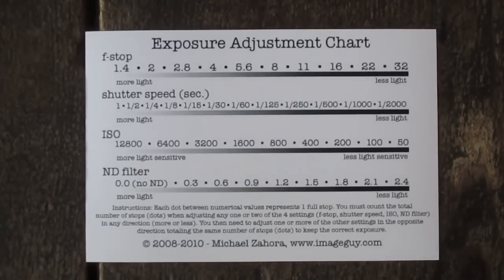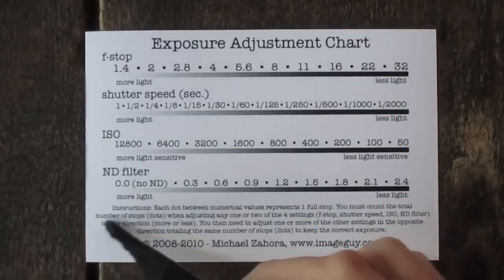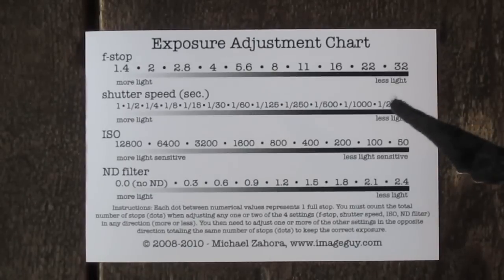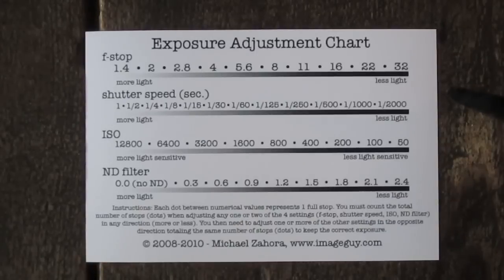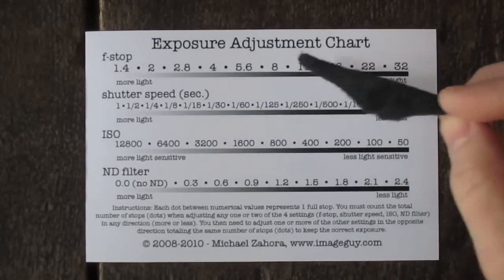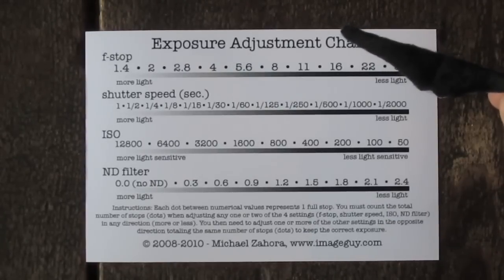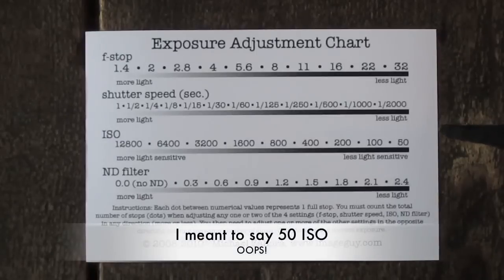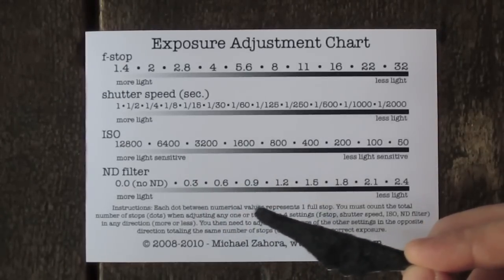New Exposure Adjustment Chart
With the Exposure Adjustment Chart you will be able to adjust your shutter speed, aperture, ISO and use ND filters while maintaining the correct exposure. The chart can be used by both photographers and film-makers.